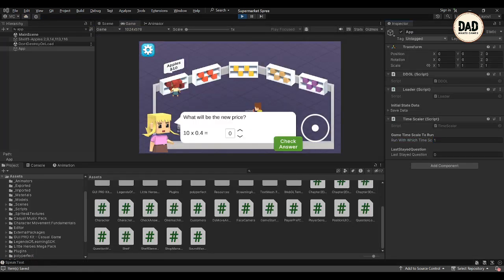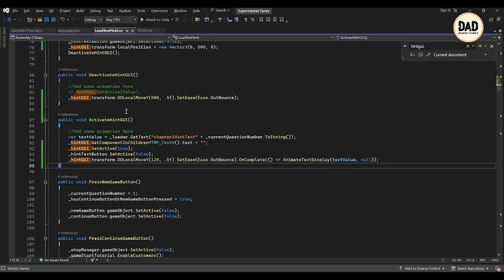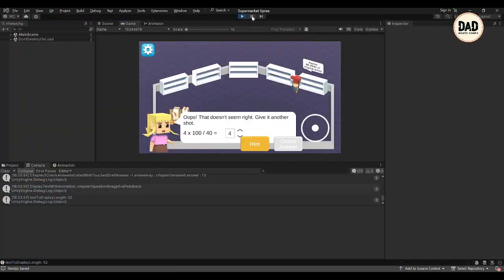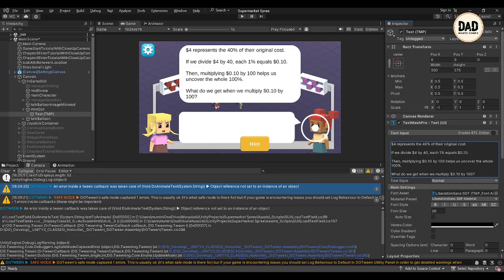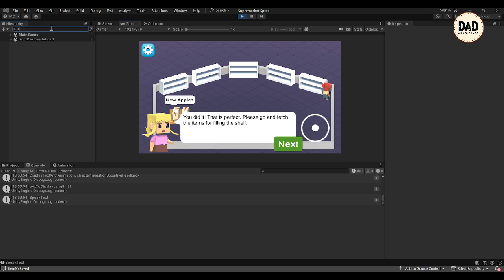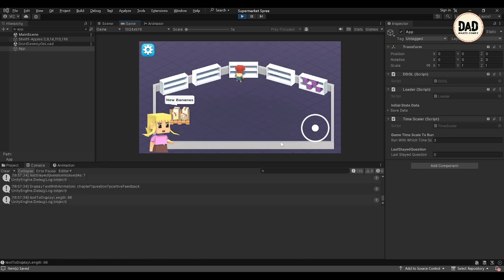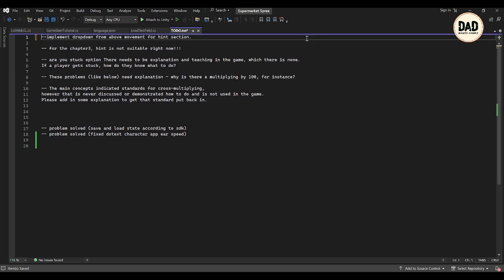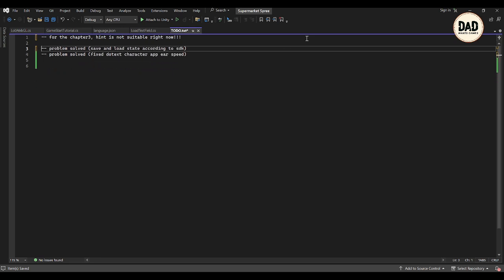Day 32: Implementing Hint Sections in Unity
Today we progress on the 32nd day of the Supermarket game development journey.
We'll be implementing and refining the hint system to improve the overall player experience.
Also, we will address the animation of the hint dropdown and make the necessary updates.